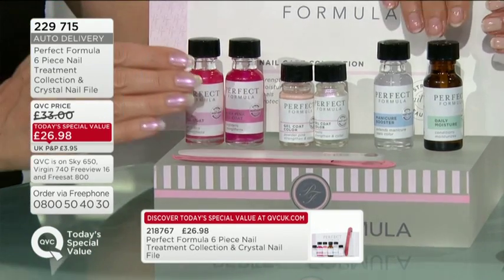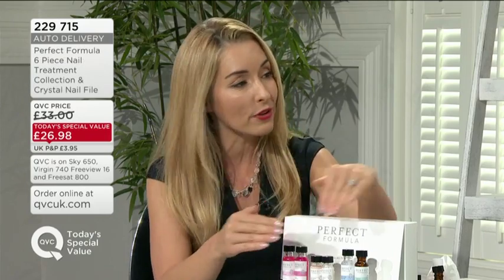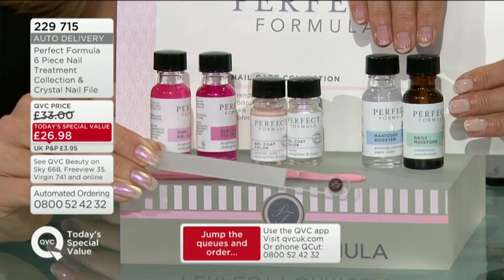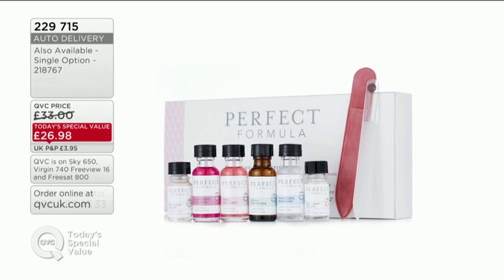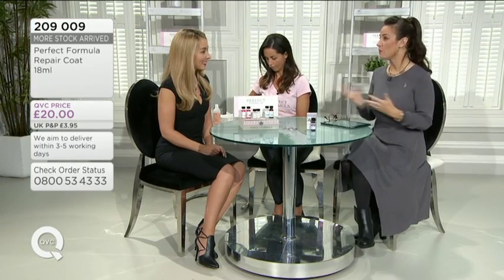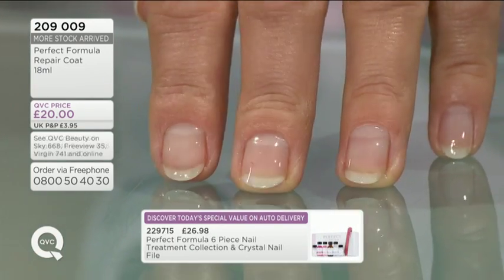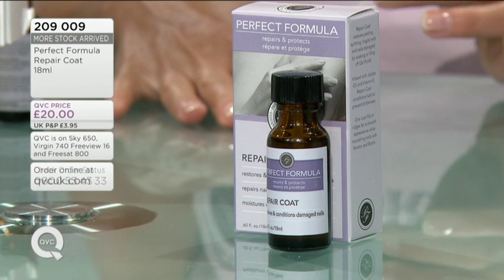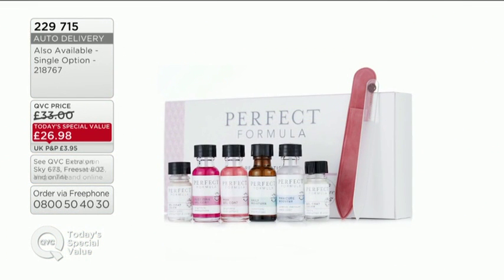Ruth Frances' great nails